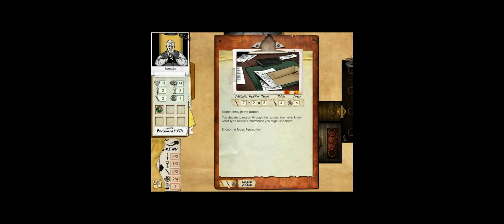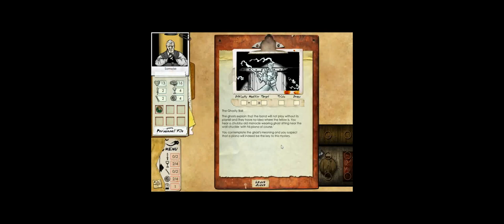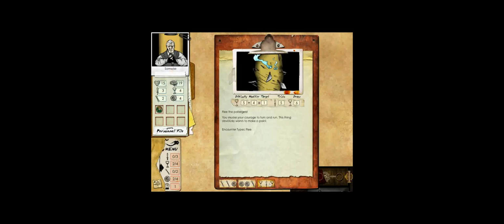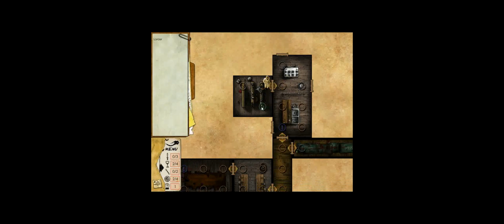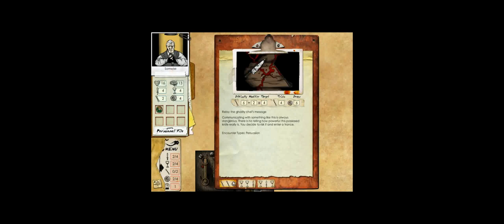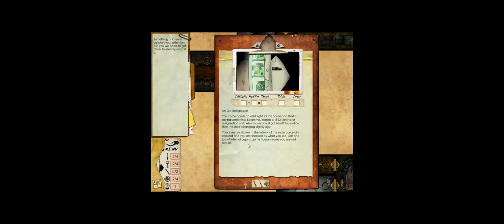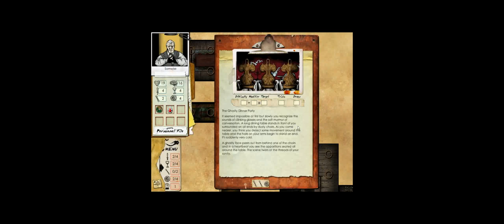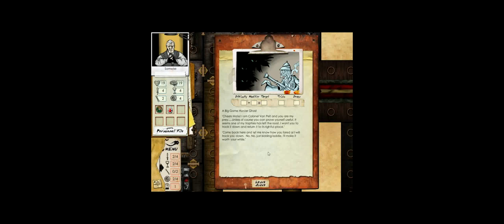Occult Chronicles – Part 81 | What's cookin?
One of the many fine games produced by Cryptic Comet – this single-player board like will find out created hero attempting to navigate thru a haunted house, trying to find and defeat an elder vampire that is lurking within.